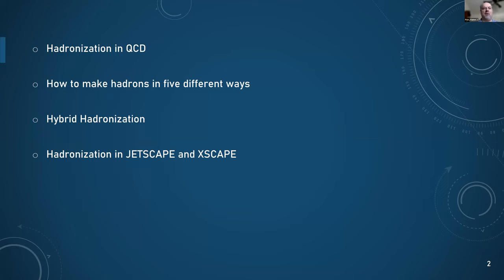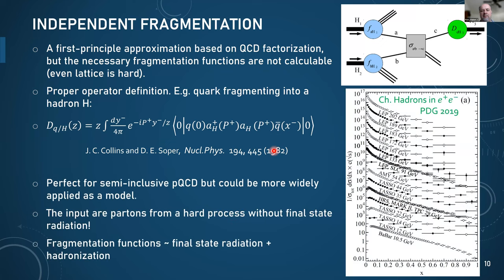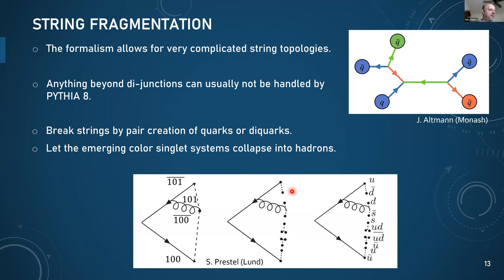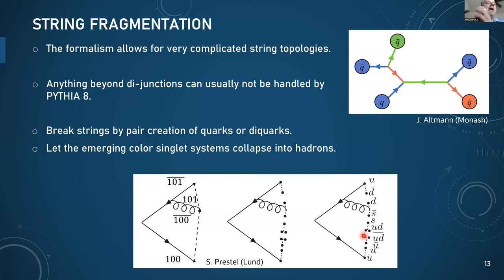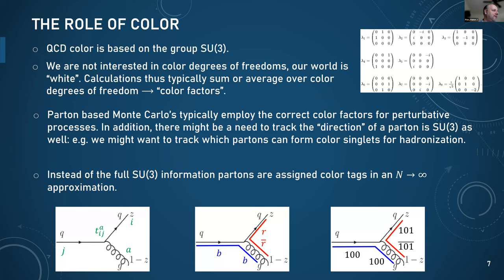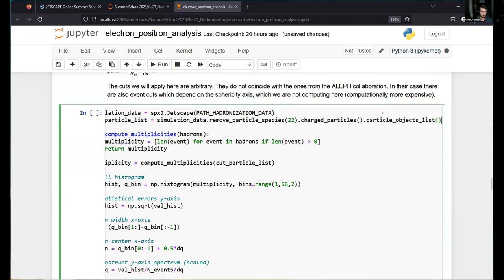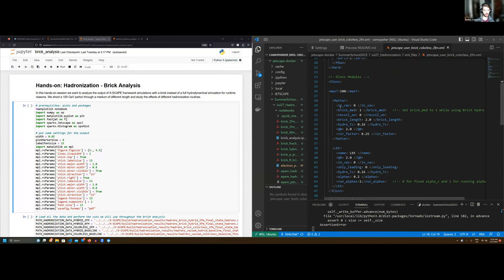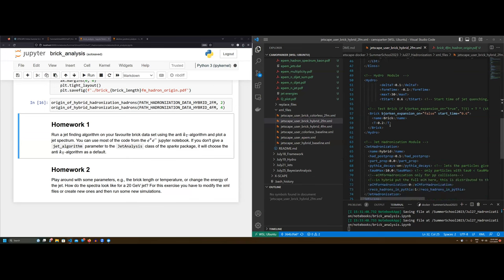Day 9: Hadronization Lecture and Hands-on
2023 JETSCAPE Online School

Lecture - Hadronization - Rainer Fries (Texas A&M)
Hands-on - Hadronization - Cameron Parker (Texas A&M) & Hendrik Roch (FIAS)